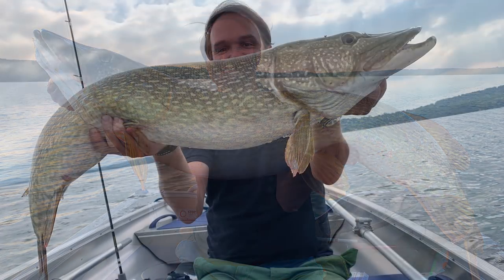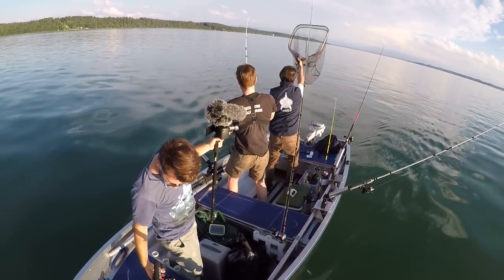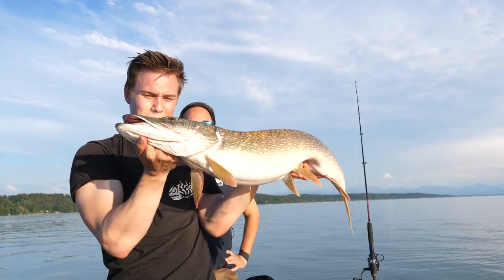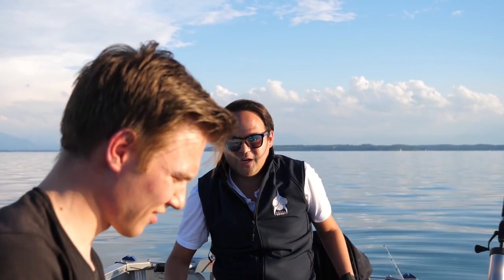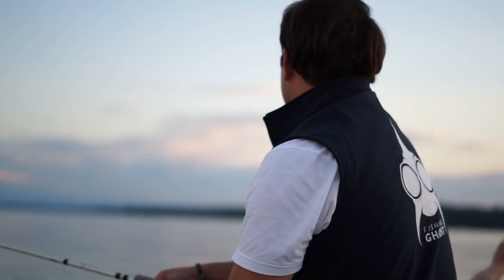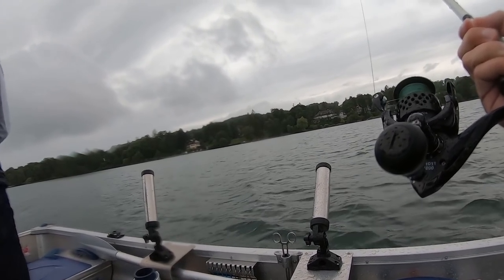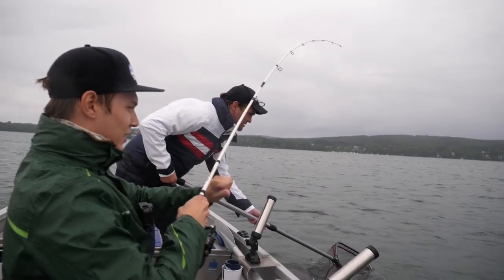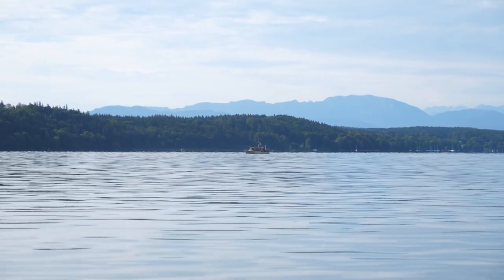GROßHECHTJAGD am riesigen See // Der Weg zum METERHECHT ft. FishingGhost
Im heutigen Video begeben wir uns zusammen mit Roman von Fishing Ghost auf Großhechtjagd am Starnberger See. Und das nicht nur an einem Tag, sonder über insgesamt vier Einzeltrips hinweg. Wie es uns dabei erging, seht Ihr in diesem Video. Ach ja.. Dank FishingGhost gibt´s auch noch etwas zu gewinnen! Wir hoffen, dass Euch das Video gefällt und wünschen Euch viel Glück!

Die Renky findet ihr beim Fachhändler Eures Vertrauens und in vielen Onlineshops wie:

Teilnahmebedingungen zum Gewinnspiel:

- Kommentiert wie groß unser 1. Hecht dieses Jahr am Starnberger See war
- Liked dieses Video
"Die vier Gewinner werden am 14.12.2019 gezogen und von uns kontaktiert"
*Die Köder werden freundlicherweise von FishingGhost für dieses Gewinnspiel gestellt. Das Gewinnspiel steht in keinerlei Verbindung zu Google oder YouTube.*

Habt ihr Tipps wie wir unsere Videos verbessern können?
Ab damit in die Kommentare!
Hat es euch gefallen?
Dann liked das Video!
Ihr wollt mehr Angelvideos sehen?

Hecht - Esox - Pike - Snoek - Gädde - Meterhecht - Musky - Schleppangeln - Starnbergersee - Lake Starnberg - Renky One